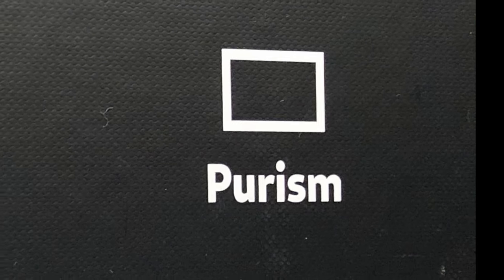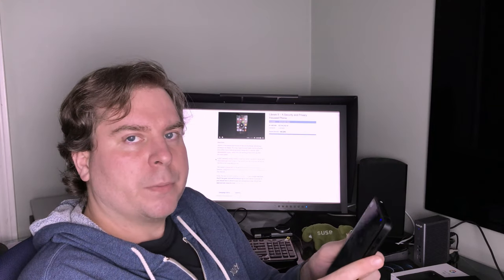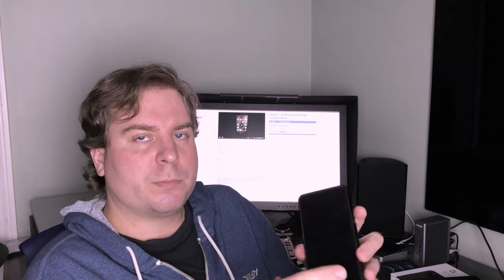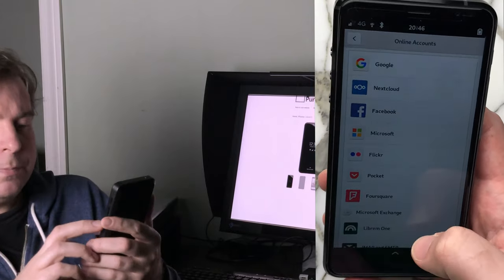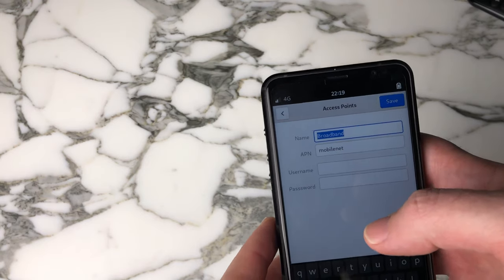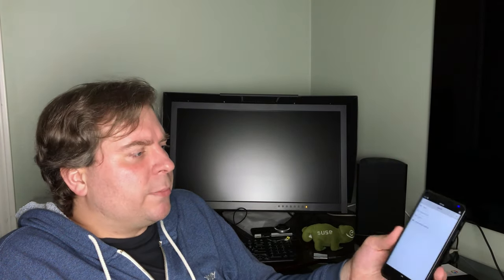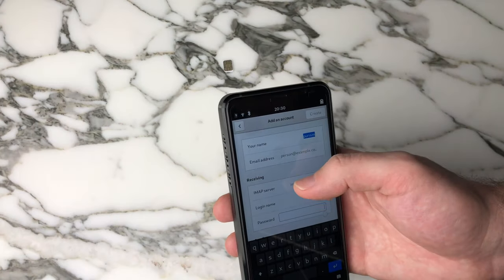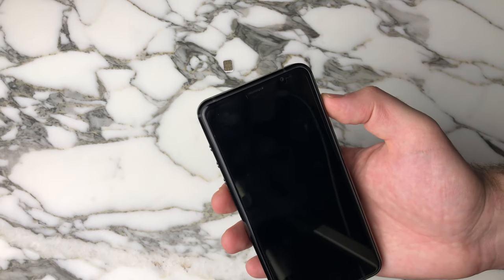Librem 5: Production Evergreen Model Impression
Initial impressions having used Purism's Linux-based Librem 5 phone for several weeks.  Initially, this was set-out to test and compare  the camera against the latest Google Pixel and Apple iPhone; but as the Librem 5 doesn't actually have software support for its 13MP camera, this video focuses on the usability and security of the "daily driver" release of the Librem 5 phone.